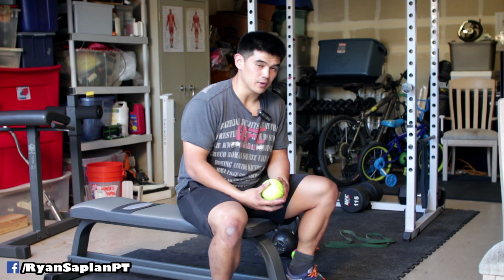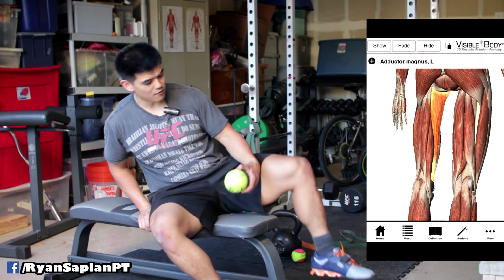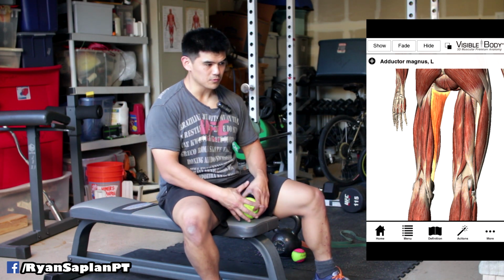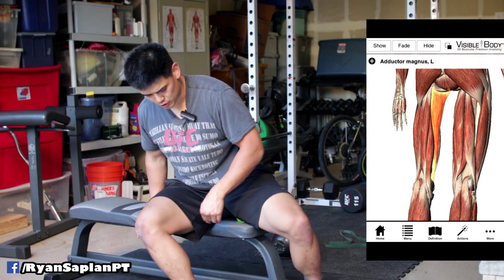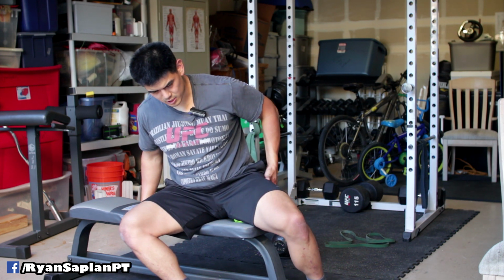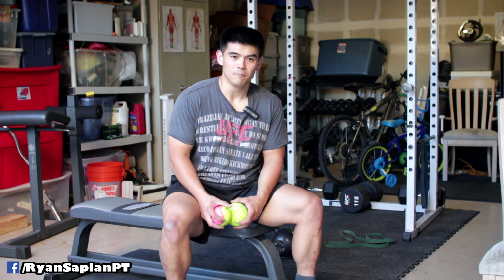Smashing Adductor Magnus for Squat Flexibility